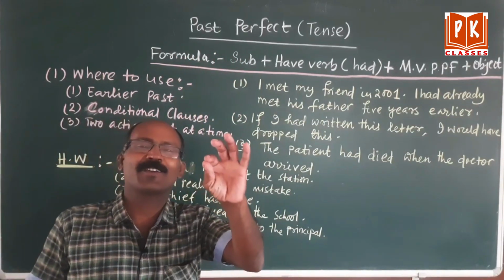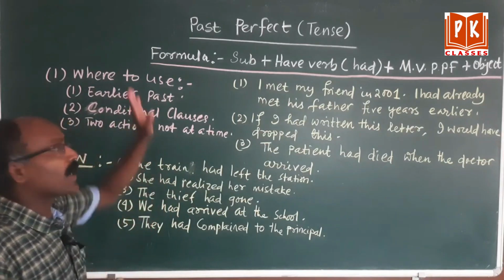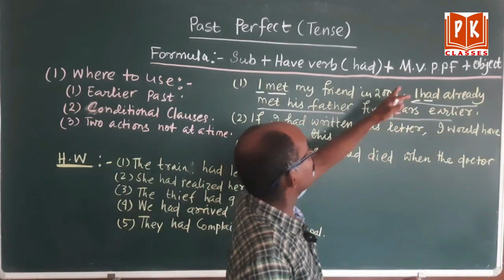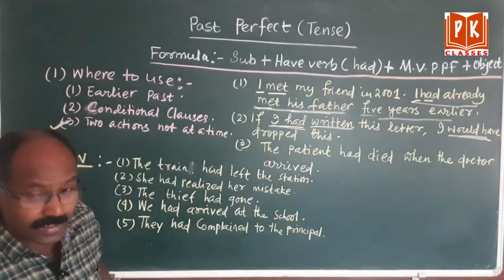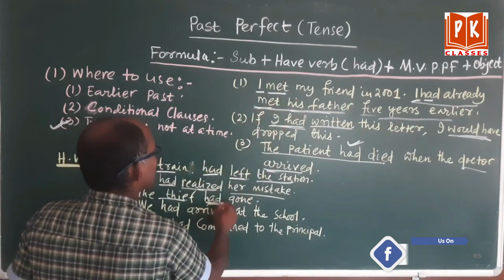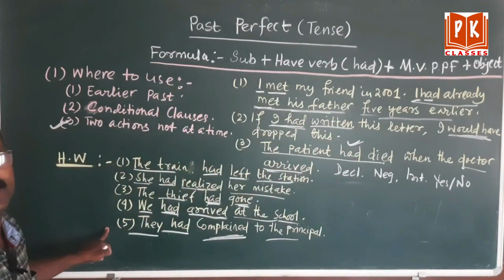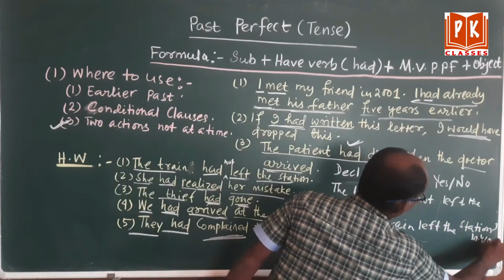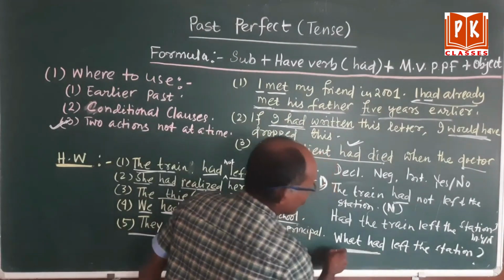Eng, Gr. Ep 29 Technique to learn Past Perfect (Tense) with Examples.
Learn English with a easy way.